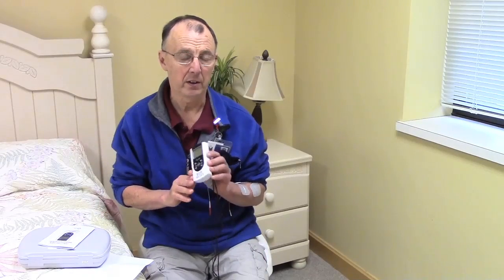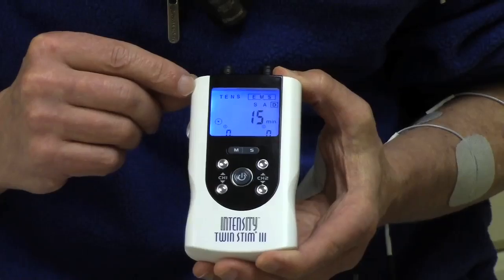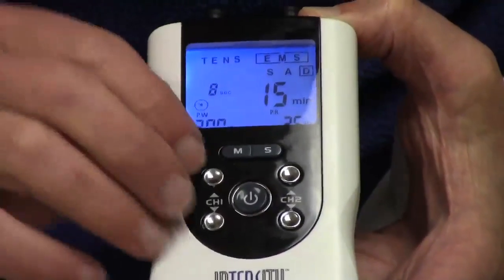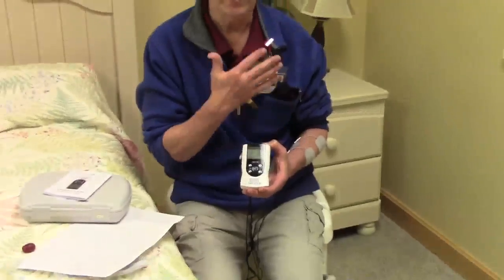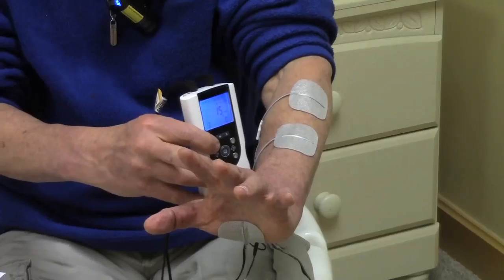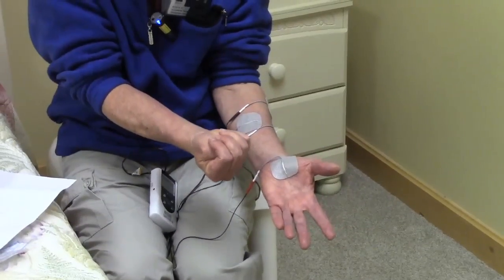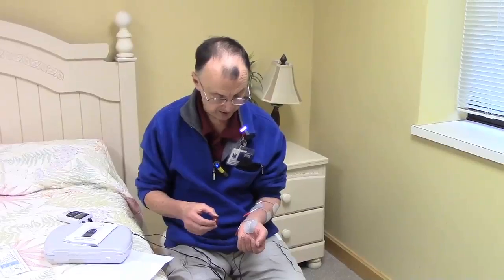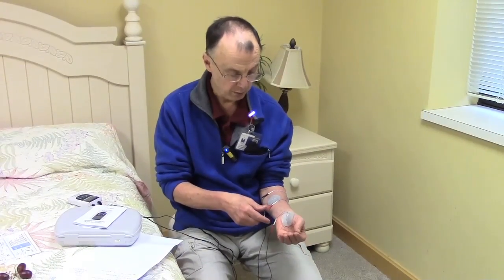Stroke Rehabilitation: Use of electrical stimulation to help the fingers be able to open and close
This video demonstrates how to use FES, Functional Electrical Stimulation, to engage the muscles of the arm to extend and flex the fingers